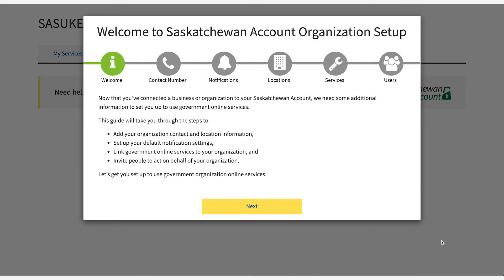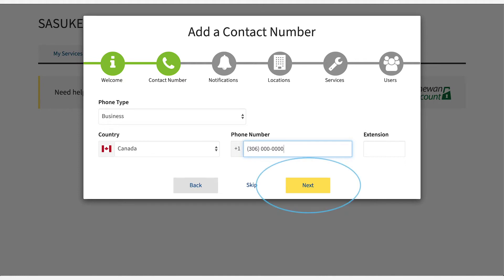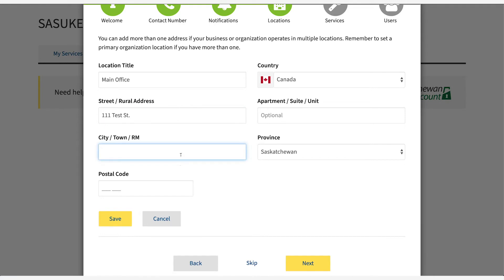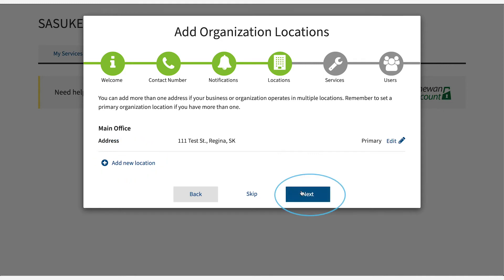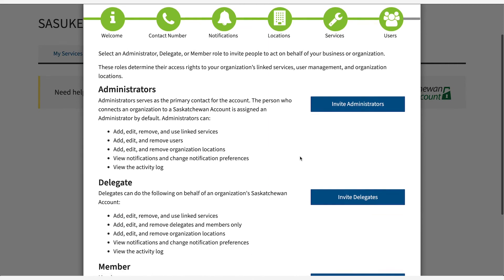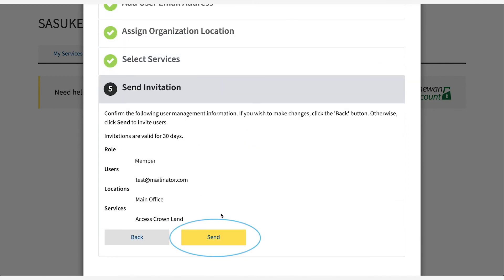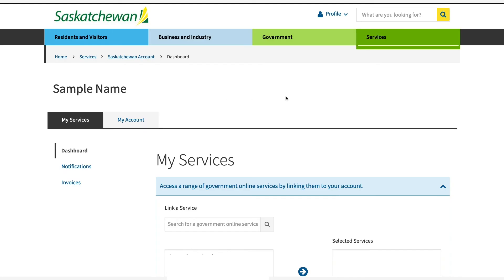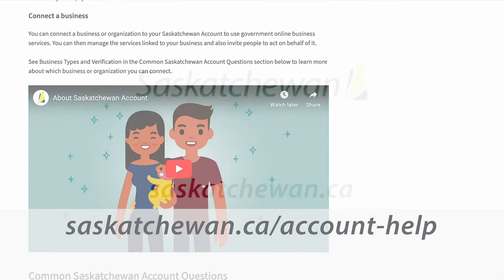Saskatchewan Account: Organization Setup Wizard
This video is part 2 for Saskatchewan businesses setting up an Organization type Saskatchewan Account, which walks users though the wizard and final steps.

Find Part 1: Saskatchewan Account: Sole Proprietors or Organizations with a Business Number or a GST number

A Saskatchewan Account provides simple and secure access to Government of Saskatchewan online services with a single account.